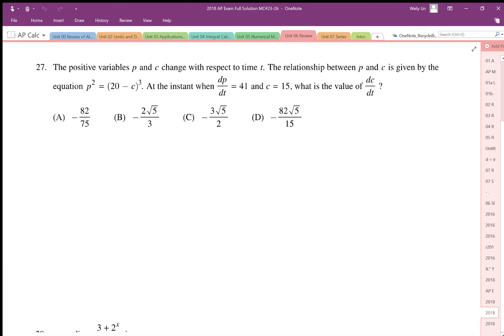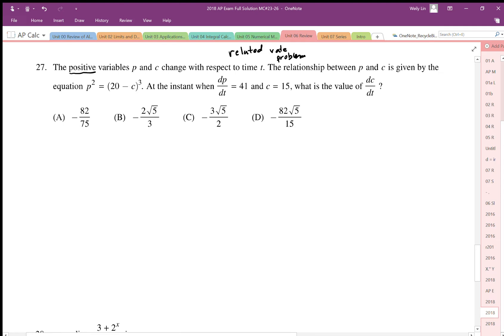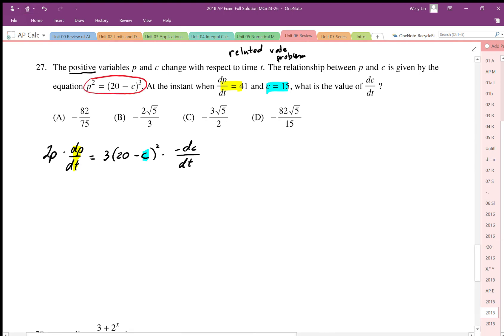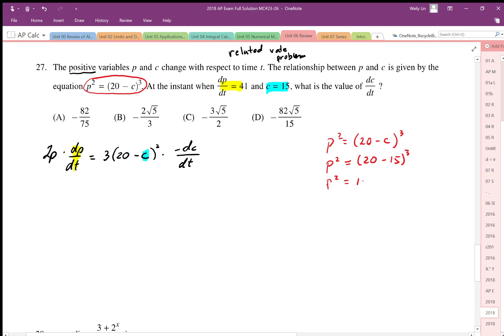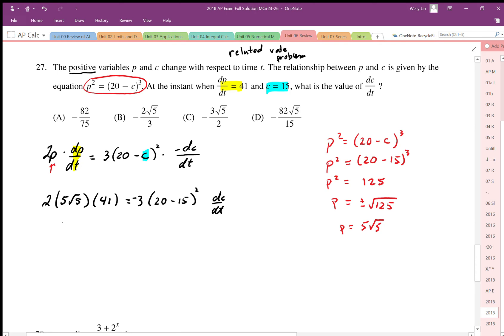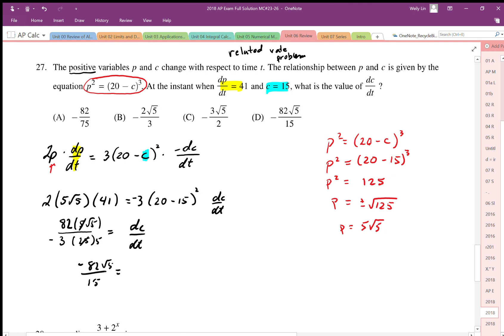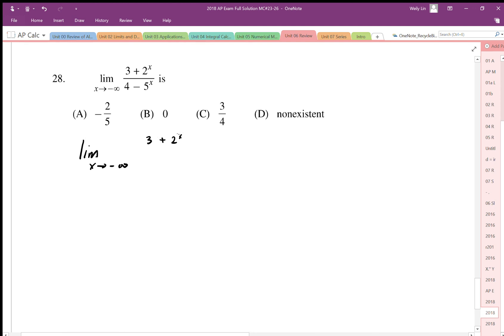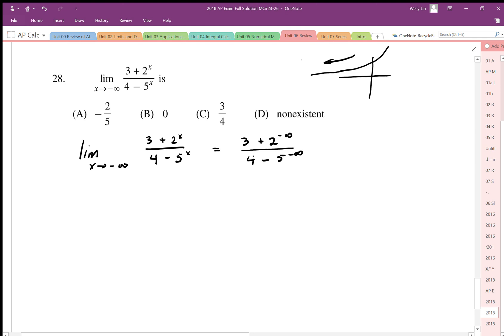2018 AP Calculus AB Practice Exam Full Solution MC#27-28